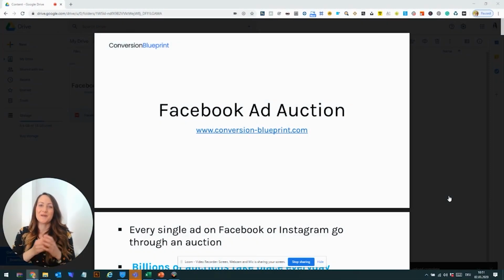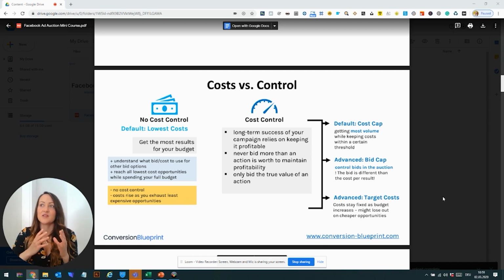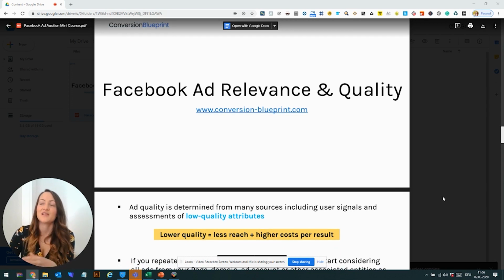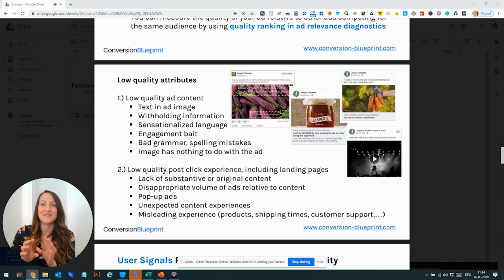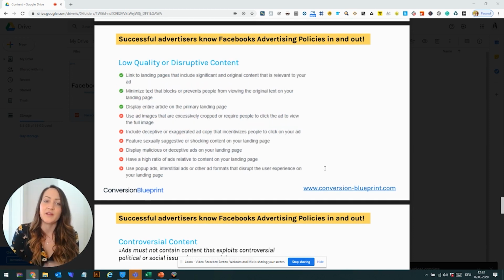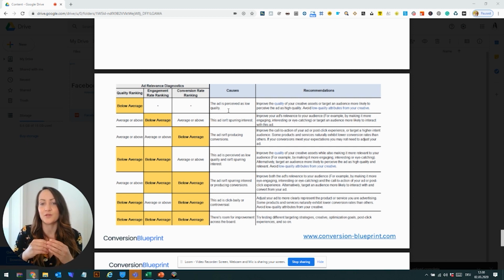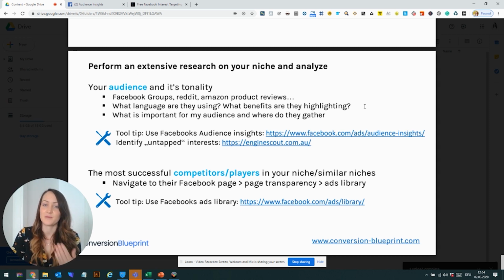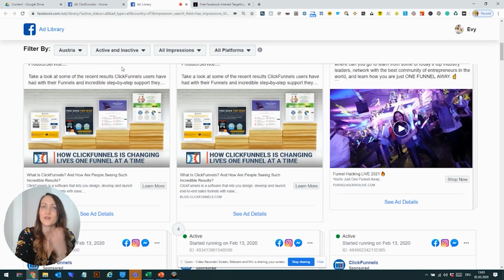FREE Facebook Ads Mini Course | Important Theory you need to understand to make Facebook ads work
Most videos about Facebook Ads show you tactics that worked well for one person in a specific scenario but they don't teach you the fundamental concepts you need to understand to develop a strategy that will make Facebook Ads work for your business too.

This free Facebook ads mini course will teach you all the theory you need to know to improve your Facebook ads game and get more results for lower costs in 2020.

Whether you are a beginner or already experienced in running Facebook ads, this free Facebook ads course is value packed and there will be some new insights that will help you running better ads for sure.

Let me know if you have questions, I am happy to answer all of your comments :)